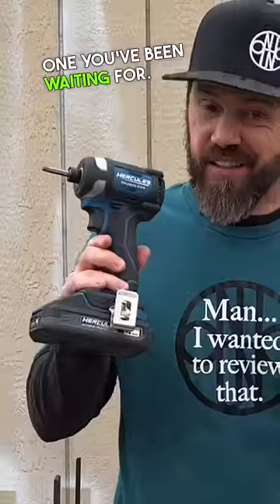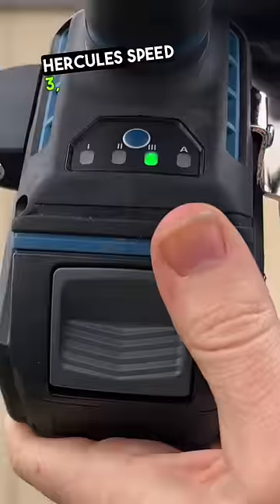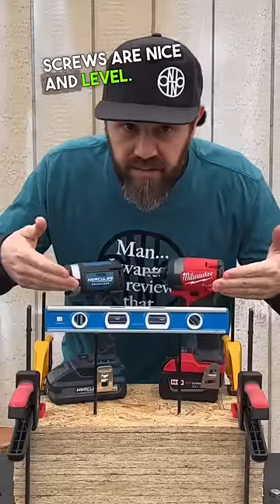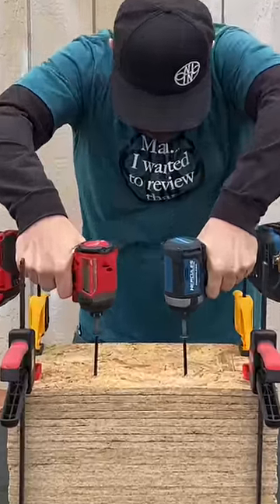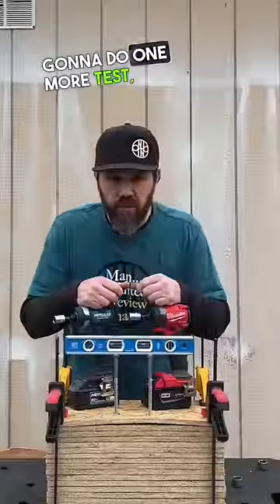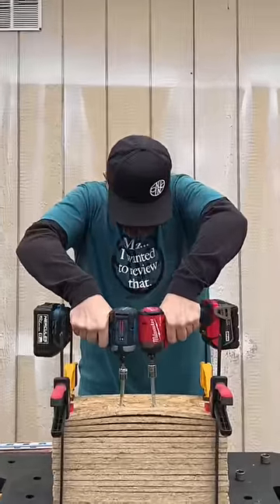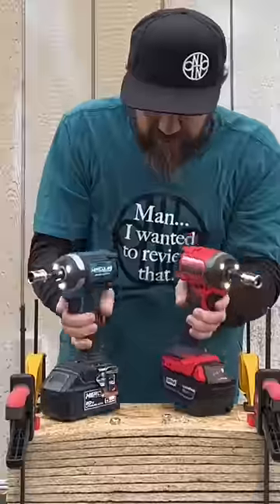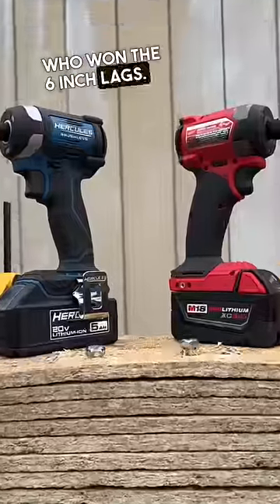NEW Undefeated Hercules Impact Driver vs. Milwaukee GEN 4!